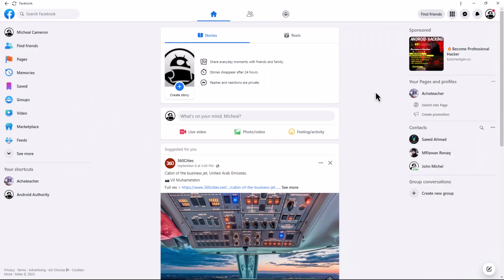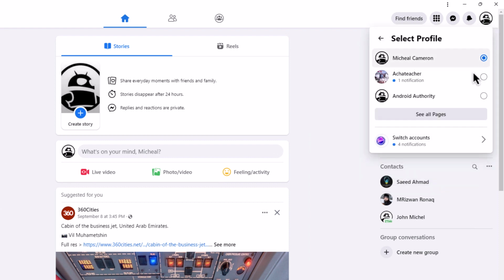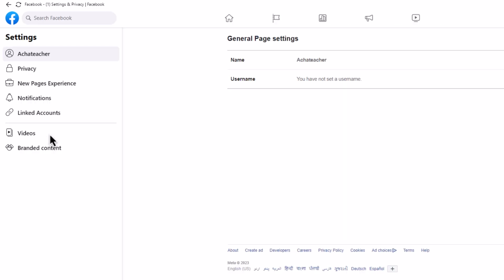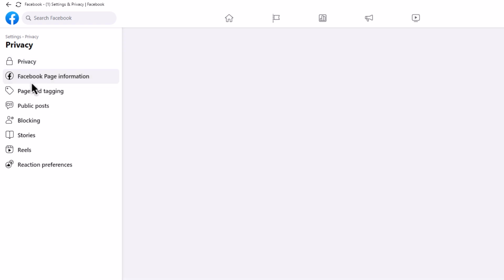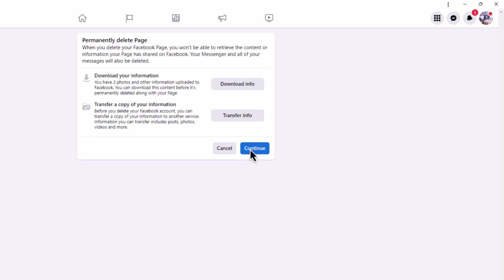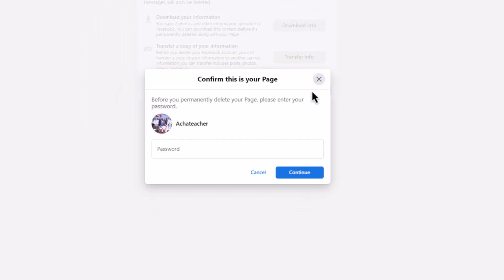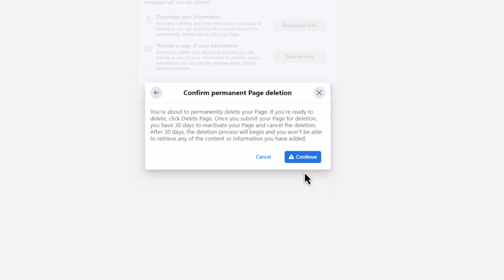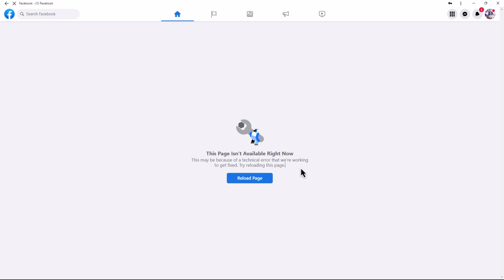how to delete your fb page 2023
Facebook is constantly evolving, and we understand that sometimes you might want to part ways with your Facebook Page for various reasons. Whether you're looking to close a business page, a community page, or just want to simplify your online presence, we've got you covered.

In this video, we'll walk you through the entire process of deleting your Facebook Page, ensuring that you have a clear and stress-free experience. We'll cover:

Backing Up Your Page: Before you say goodbye, it's essential to save any valuable content, photos, or information associated with your Facebook Page.

Admin Privileges: Understanding the roles of different admins and transferring ownership if necessary.

Page Deactivation: We'll show you how to deactivate your page temporarily, just in case you change your mind or need a break.

Permanent Deletion: The final step! Learn how to permanently delete your Facebook Page. We'll guide you through the process and highlight some important considerations.

What Happens After Deletion: We'll also discuss what happens to your content, followers, and more after the page is deleted.

By the end of this tutorial, you'll have all the information you need to confidently delete your Facebook Page, allowing you to take control of your online presence in 2023.

If you found this video helpful, don't forget to give it a thumbs up, share it with your friends, and subscribe to our channel for more tech tutorials and social media tips.